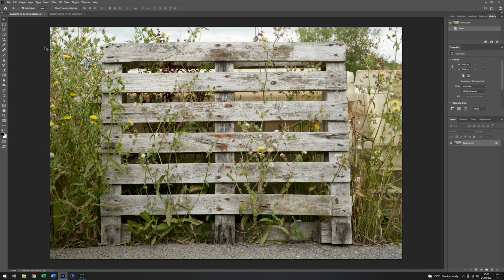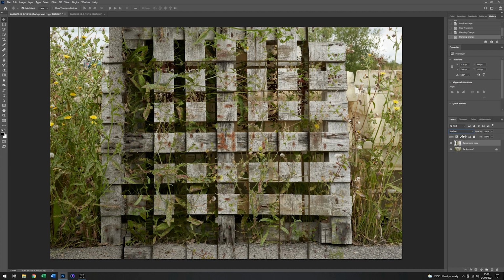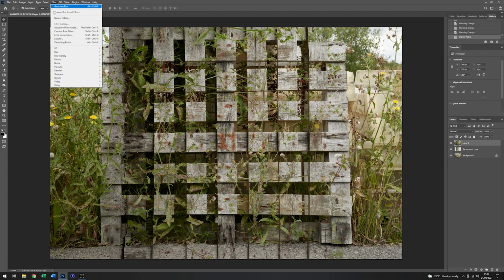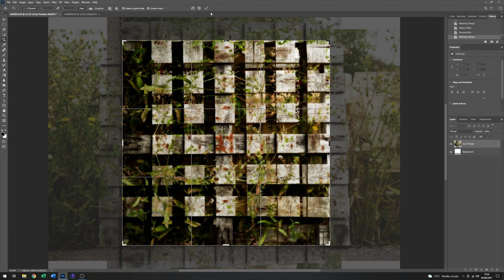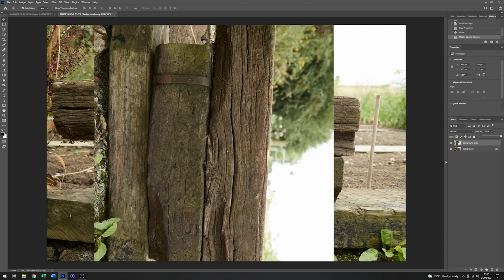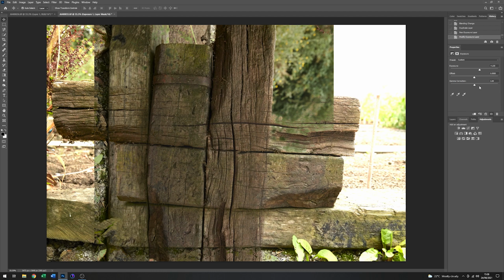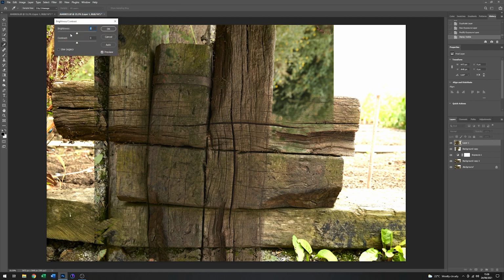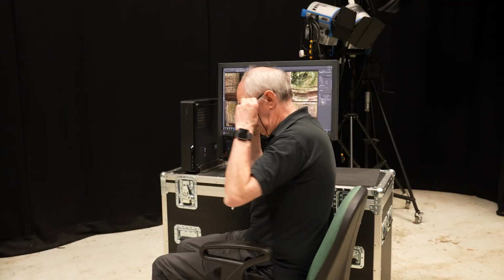Abstract art photography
Ideas for art photography.
Adobe Photoshop techniques.